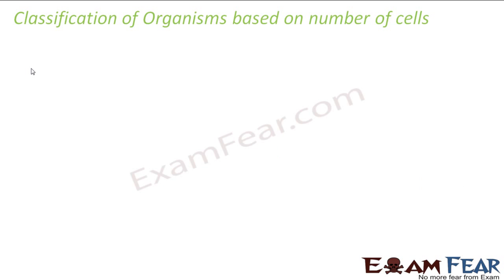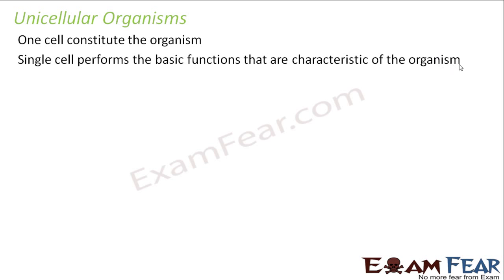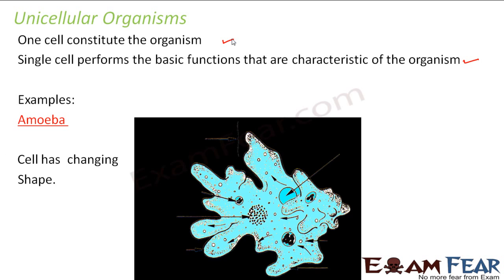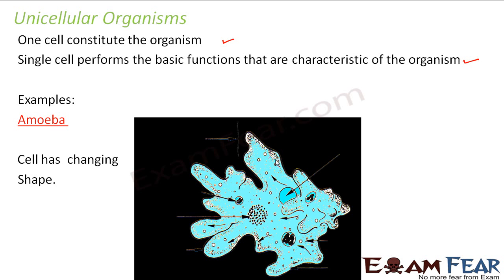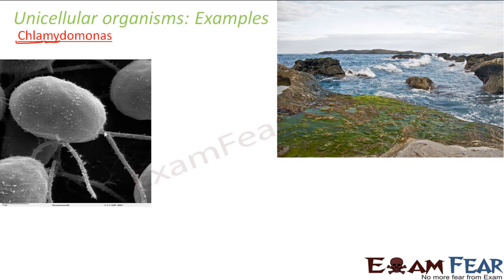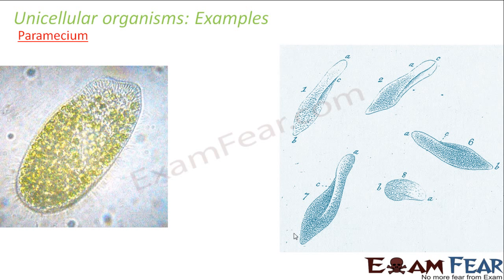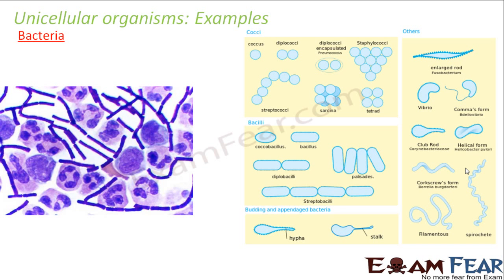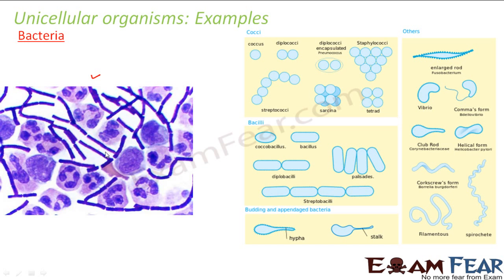Biology Fundamental Unit of Life part 3 Unicellular organism CBSE class 9 IX